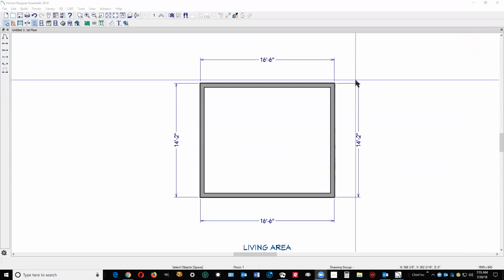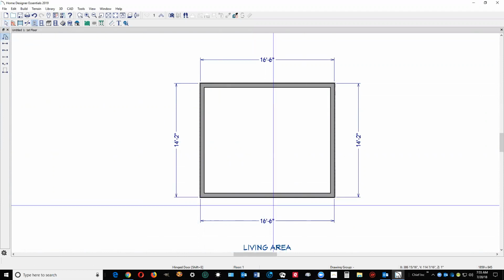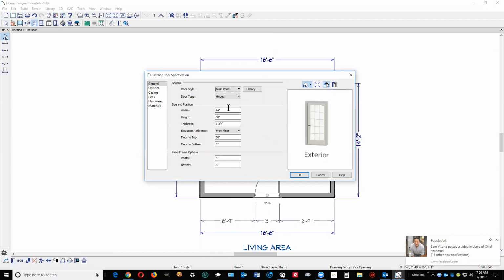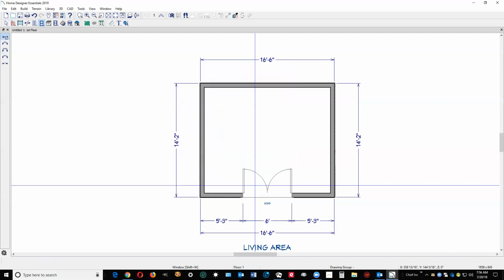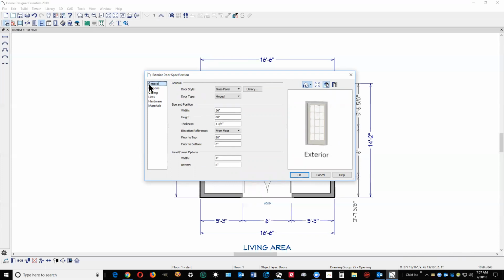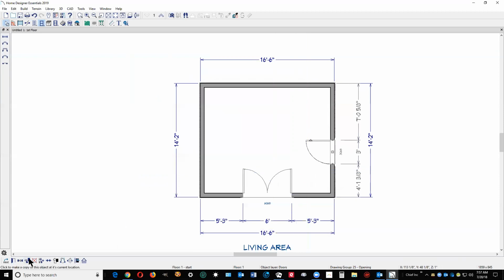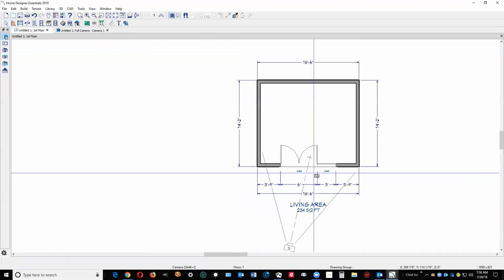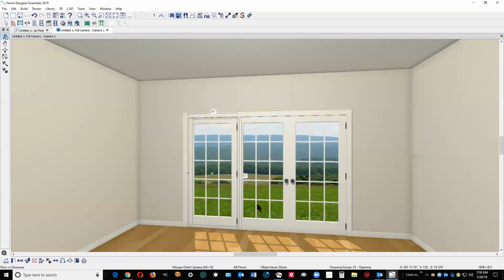A triple French Door unit in Essentials 2019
A question asked at Home Talk